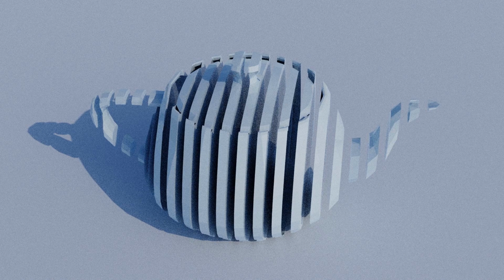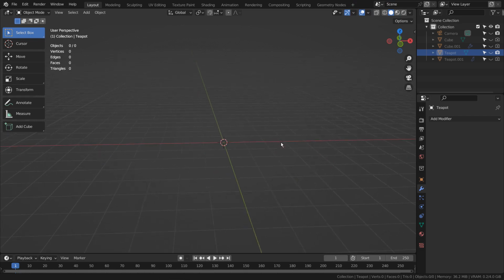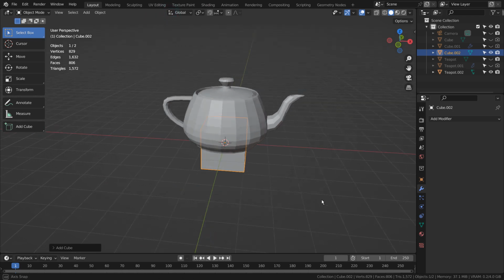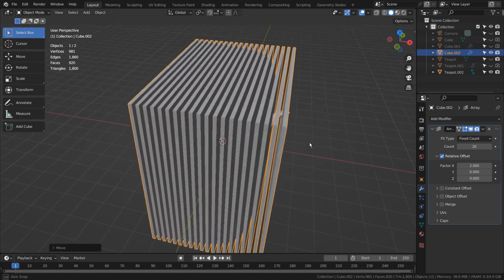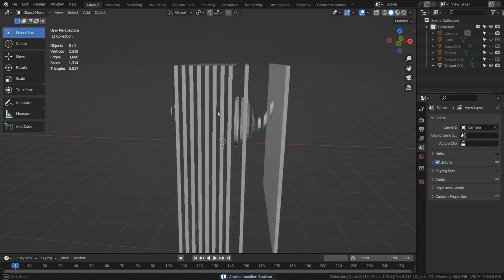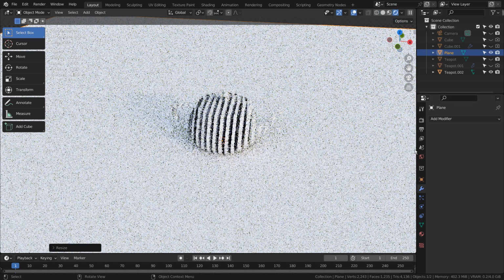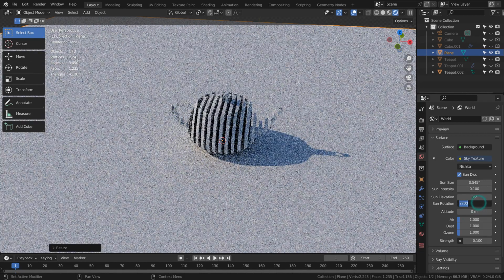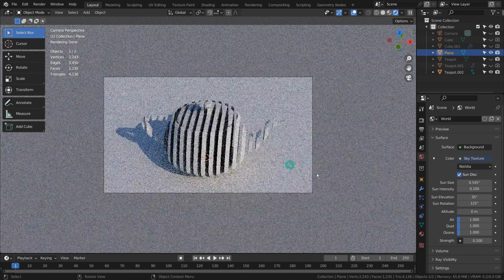Blender Tutorial - Boolean sliced mesh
0:00 Intro
0:31 Teapot mesh
0:45 Cube
1:03 Array modifier
1:40 Applying boolean modifier
2:11 Render setup